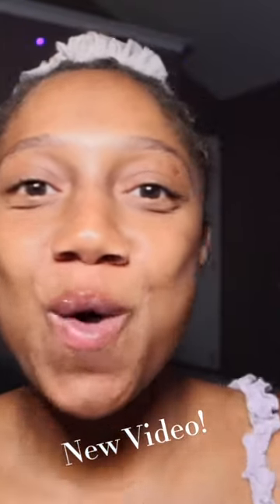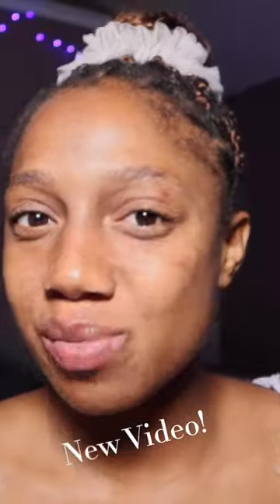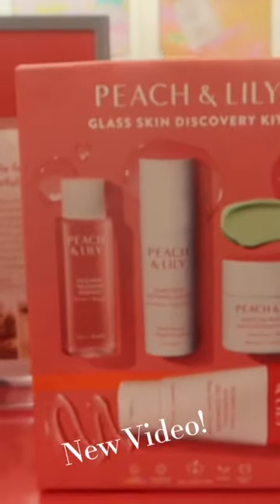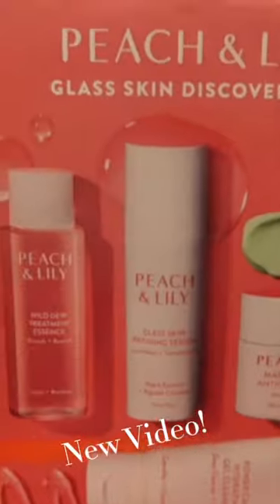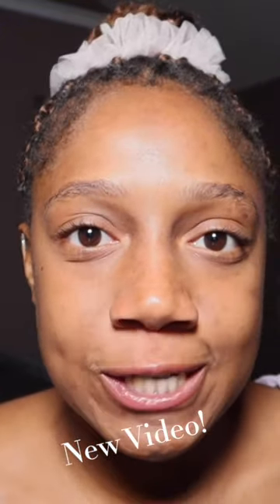Peach & Lily Glass Skin Discovery Kit!